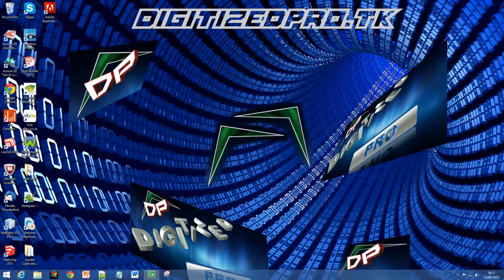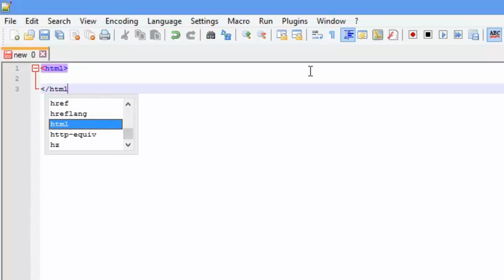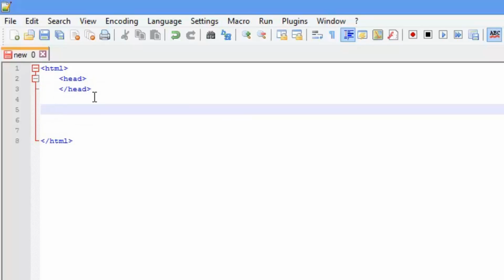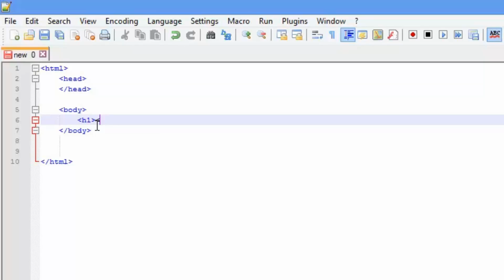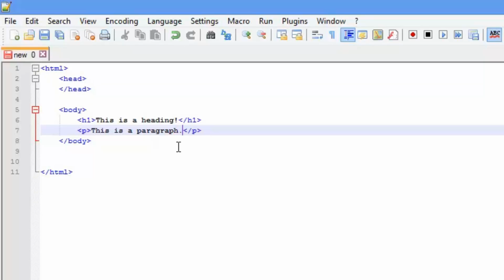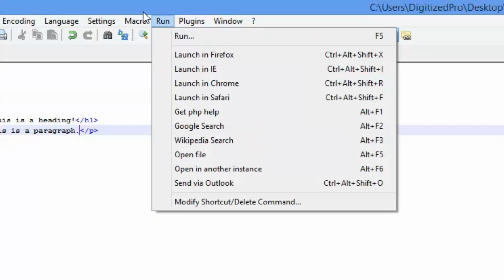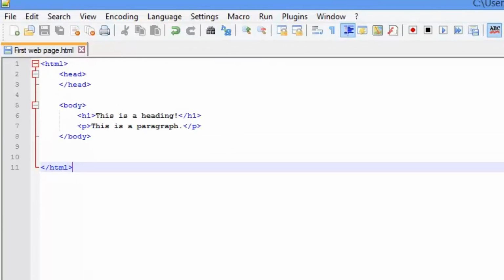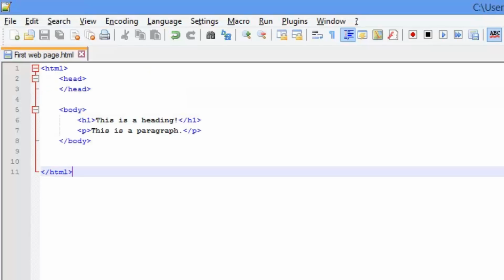Adding simple text | HTML tutorial #3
This is the second HTML tutorial explaining: how to add simple text to an html document